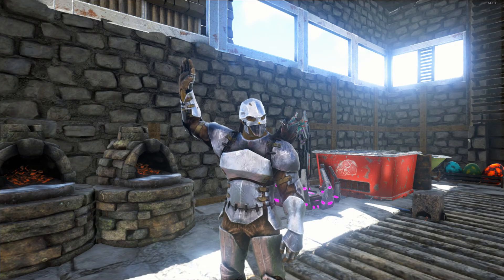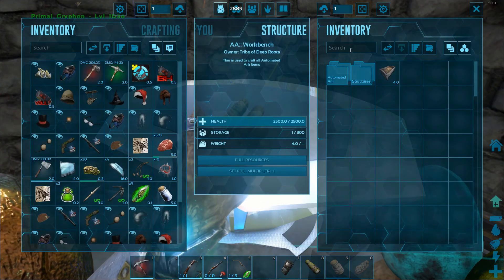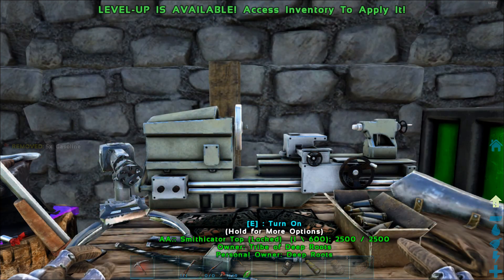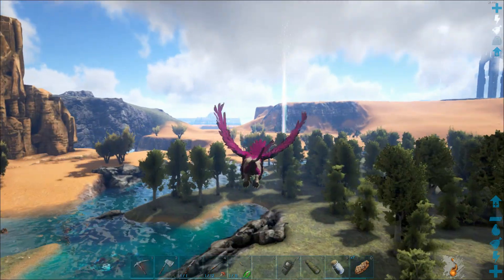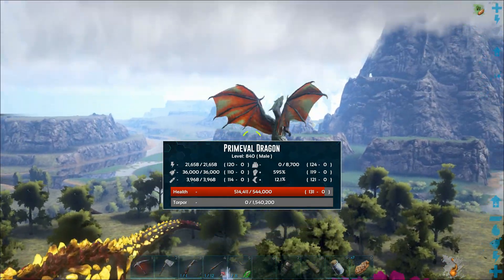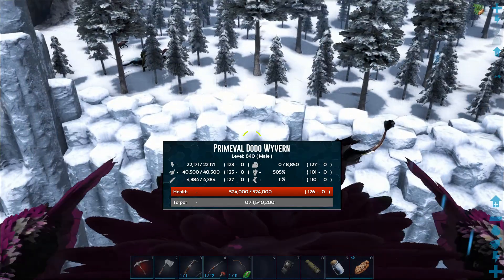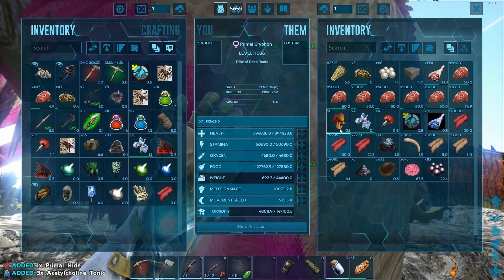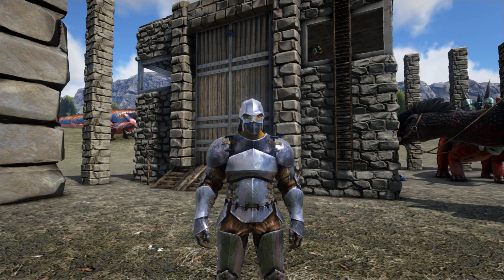MODDED ARK: PUGNACIA BOSS HUNTING for primal energy (Volcano Map)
Today we go and check out some of the Pugnacia Bosses and kill a few for their energies. Come hangout, have some laughs, and get tips. More episodes to come.